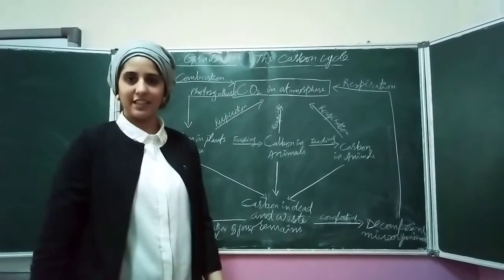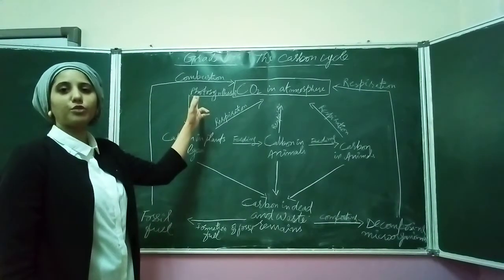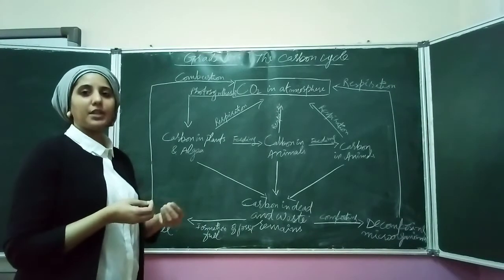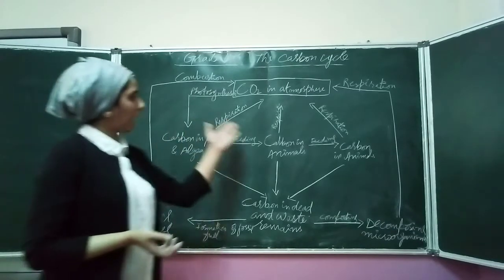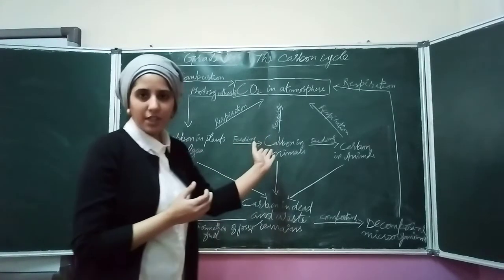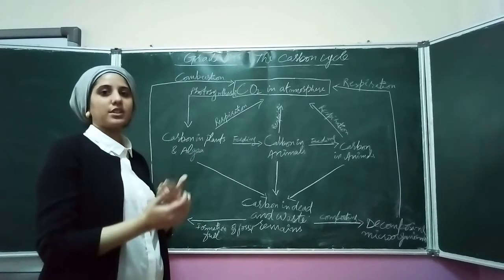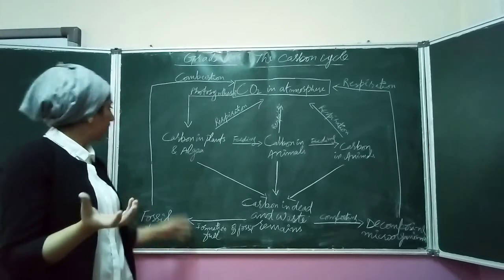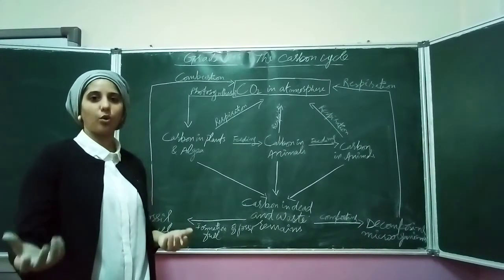The Carbon cycle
One of the most important biogeochemical cycles